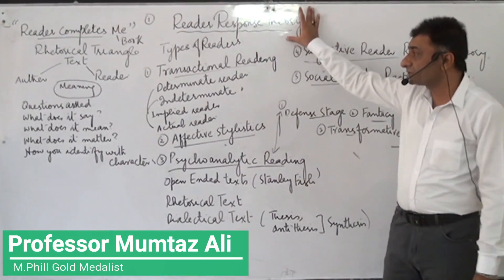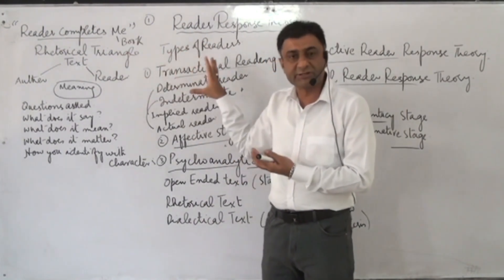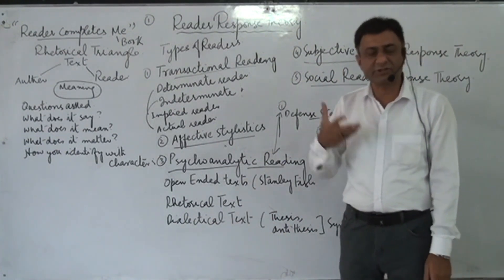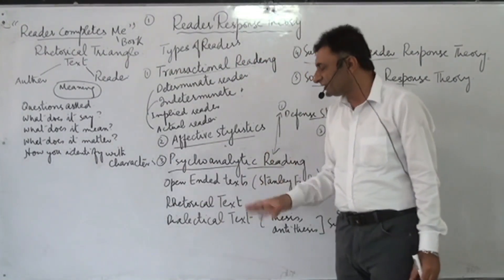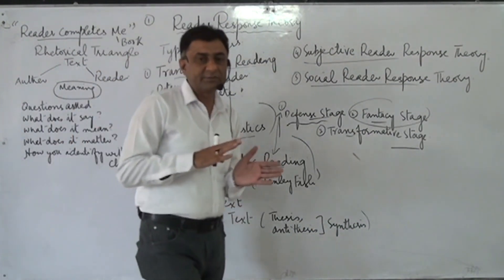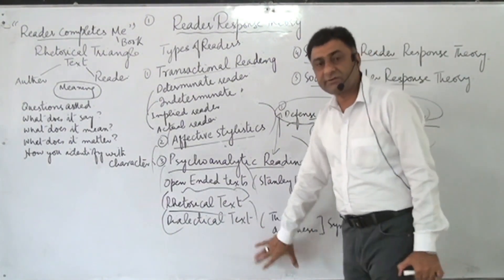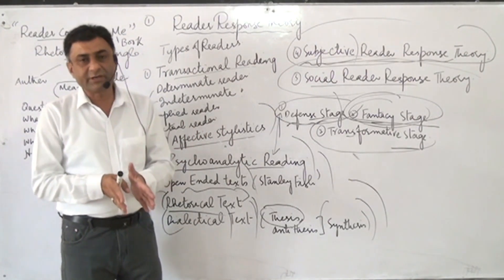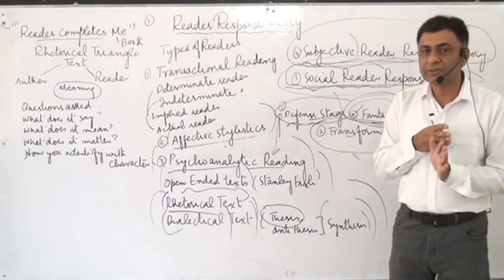Reader Response Theory : Theory & Literature On Edge By Prof Mumtaz Ali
Dear Students, today's Lesson is about Reader Response Theory In English.
By Prof Mumtaz Ali A Gold Medalist in English. M. Phil English. 1st Pakistani YouTube channel on this subject.